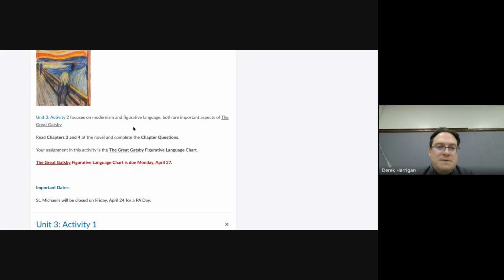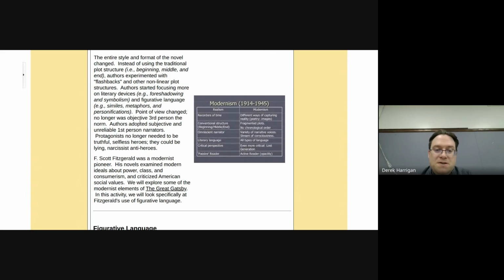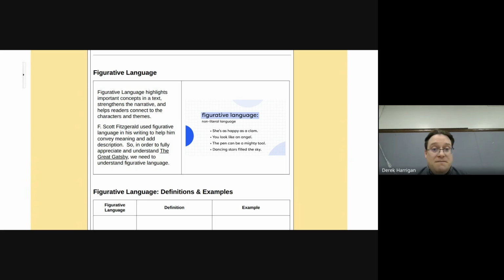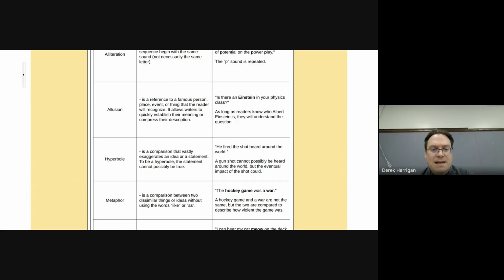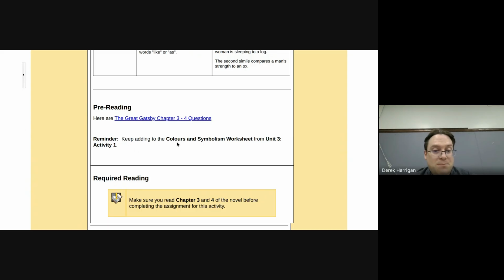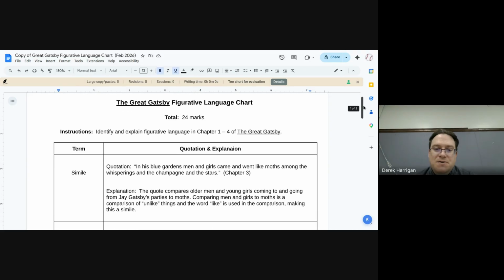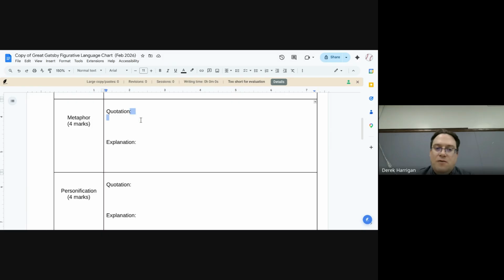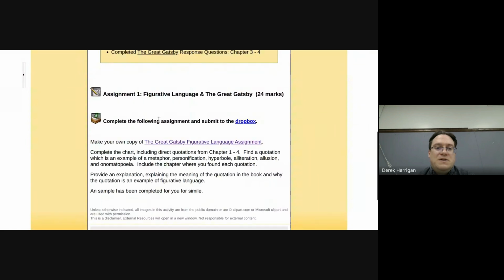ENG4C Unit 3: Activity 2 Video Tutorial